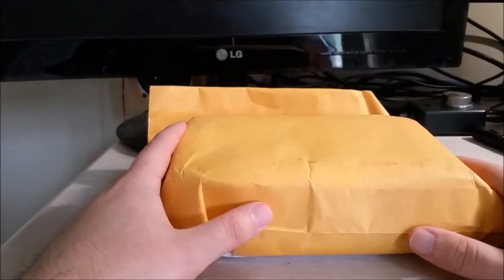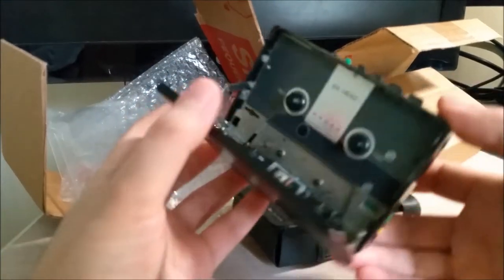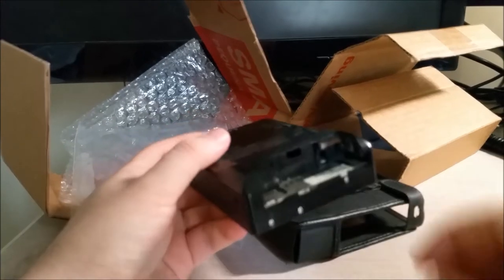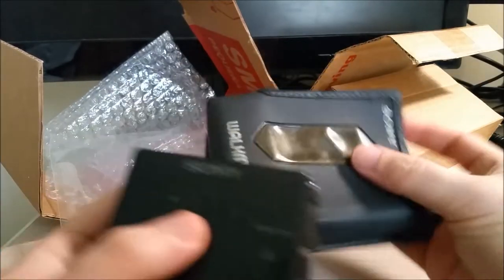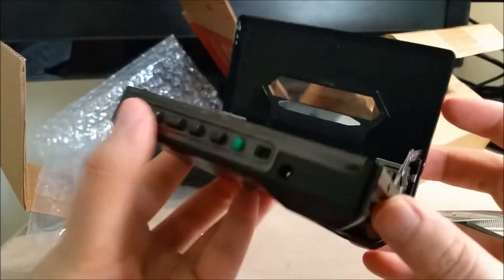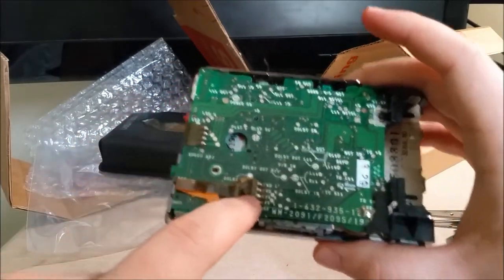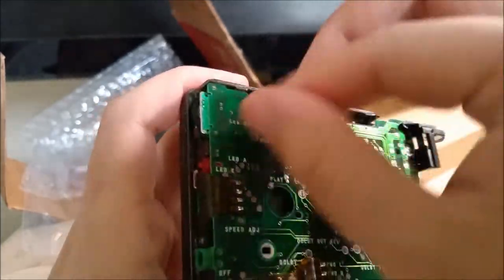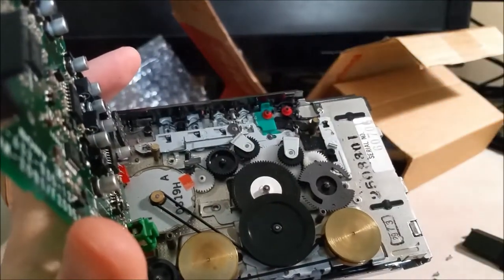TeardownTube - episode 54 - Sony WM-2091 Cassette Walkman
54th episode of TeardownTube with Shawn. Join me as I tear apart and comment on various devices for your entertainment.